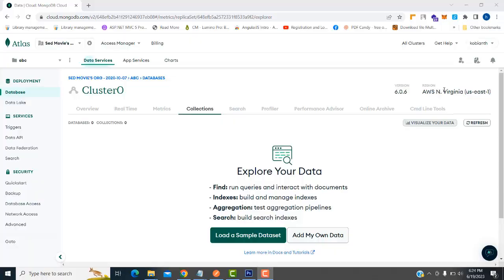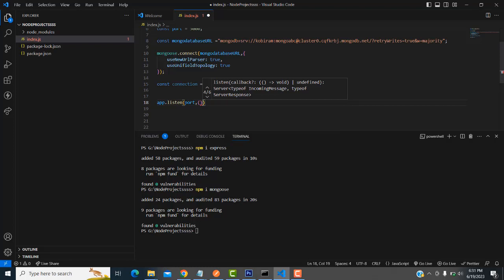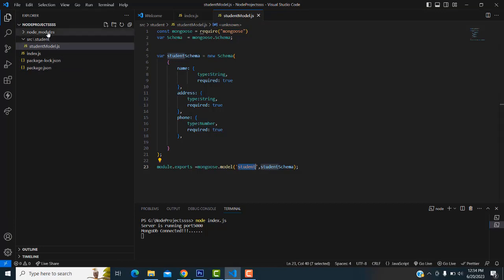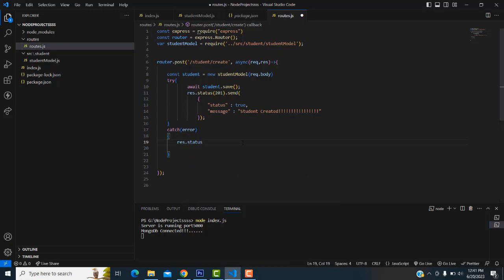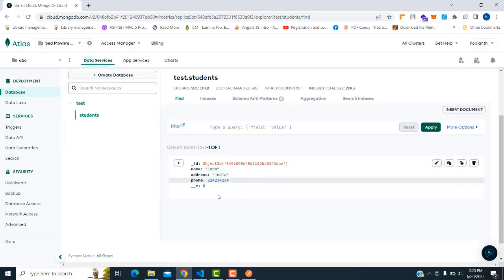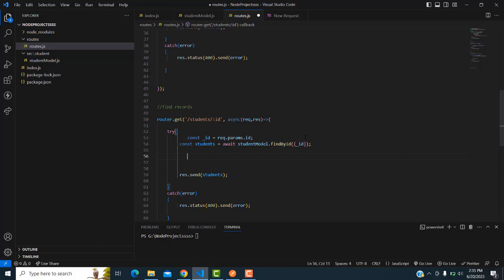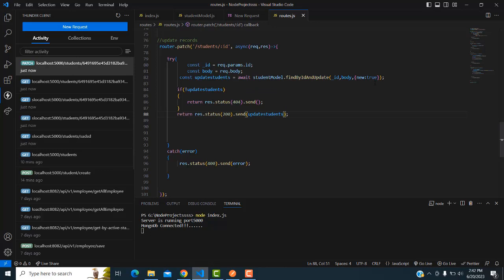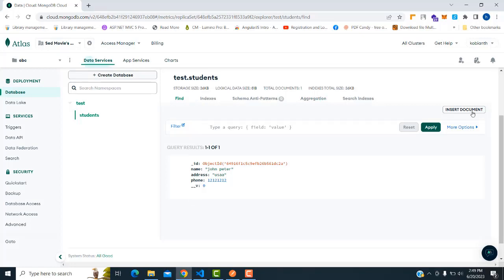Nodejs Mongodb Cloud Crud Application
How to create MongoDB Free cloud Database (Atlas Database)